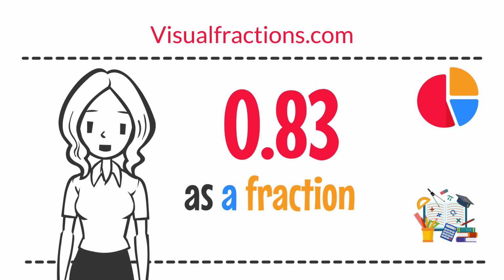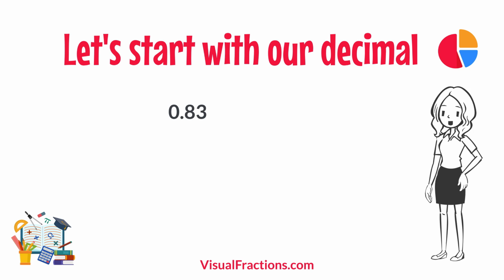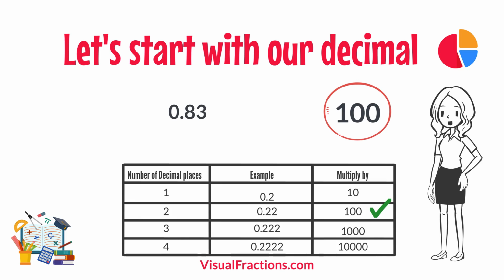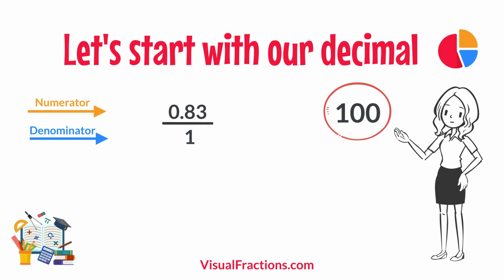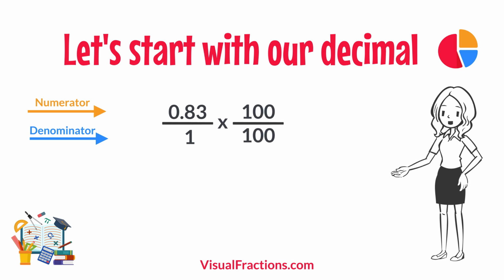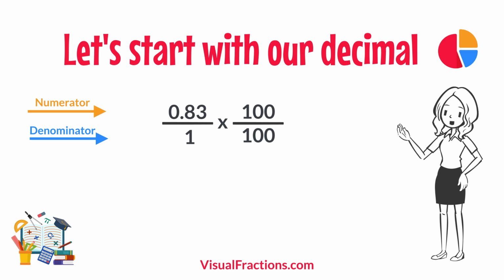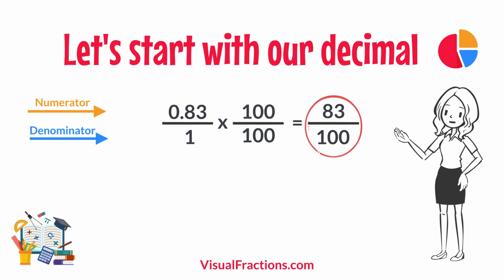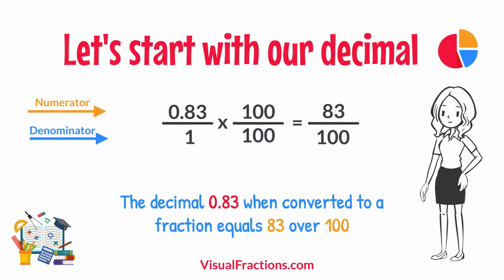What is 0.83 as a Fraction?